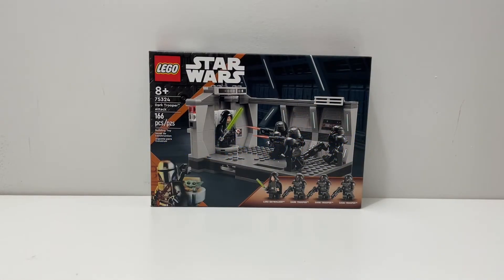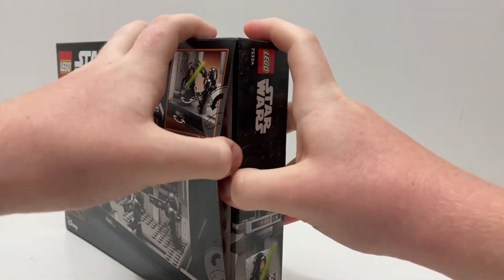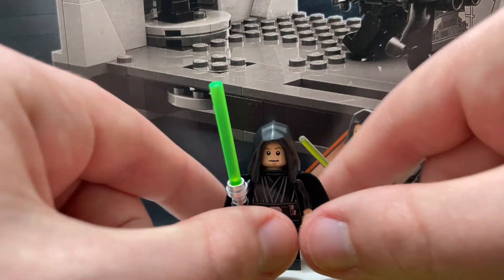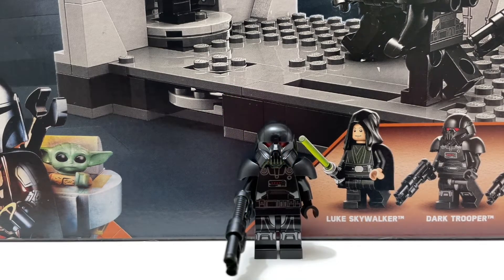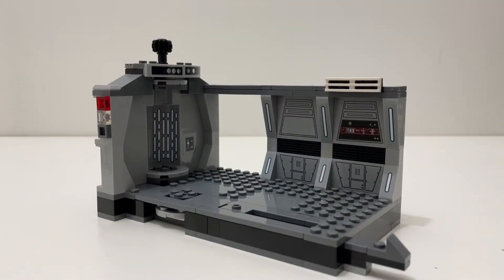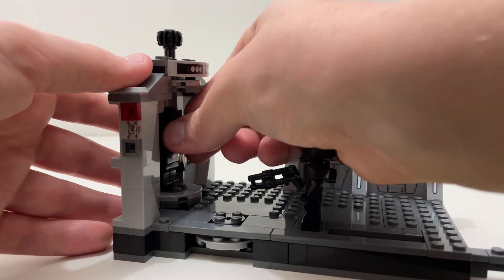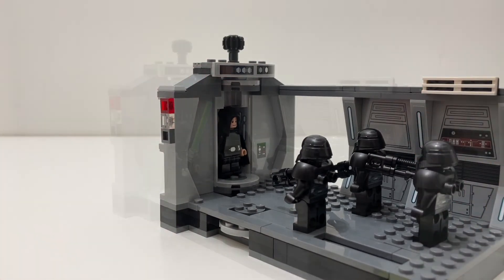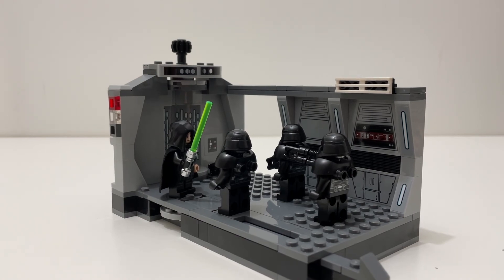LEGO Star Wars Dark Trooper Attack Review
In today's video I will review the Dark Trooper Attack. I will talk about the set, unbox it, build it, review it, and share my thoughts on it.